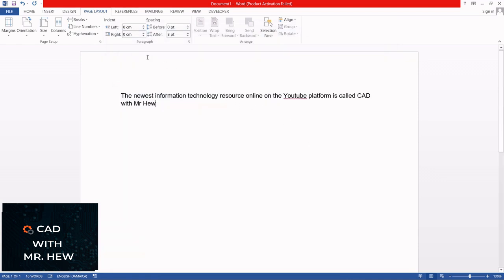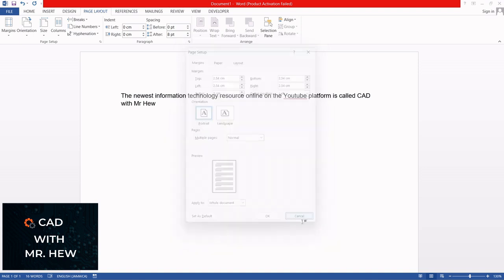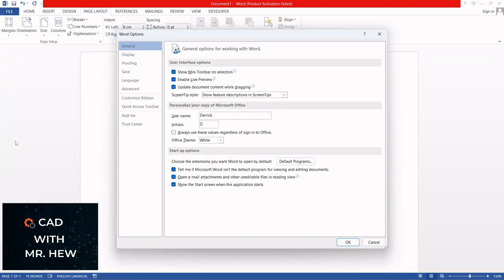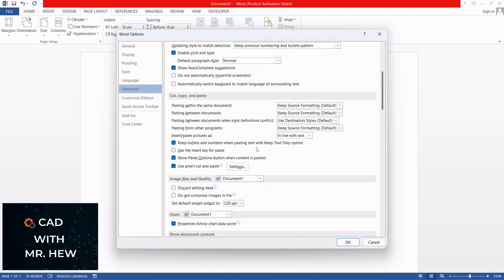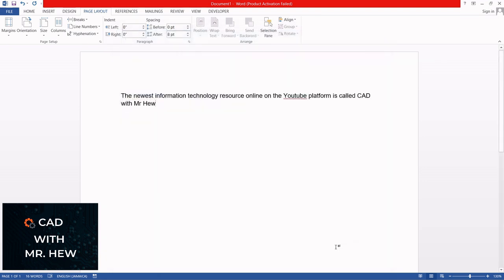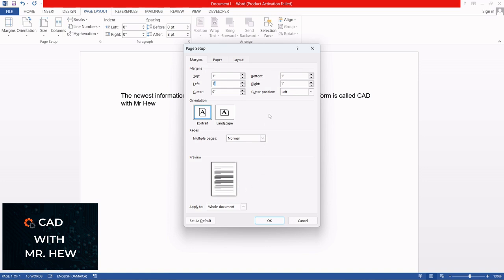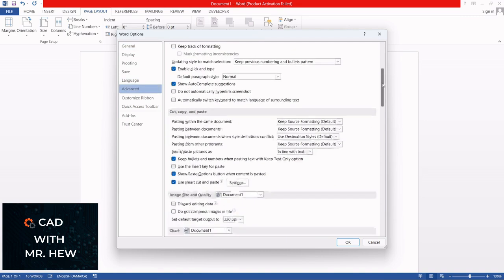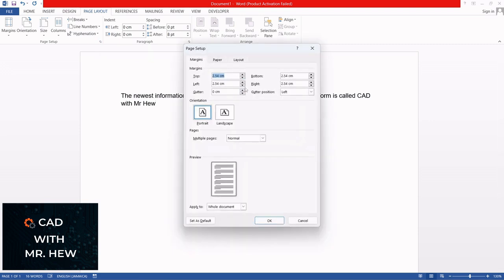How to change units from cm to inches or inches to cm in Microsoft Word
In this video we explain in detail how to change units in Microsoft Word

Information Technology